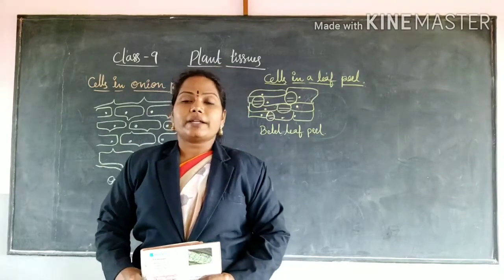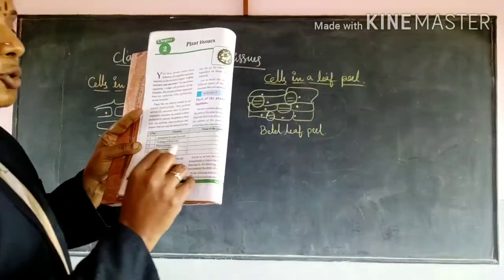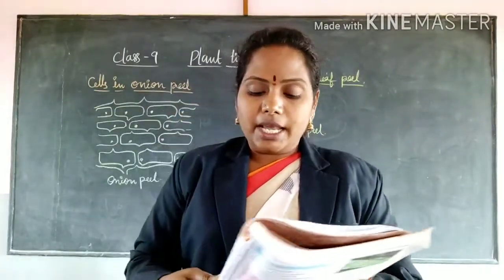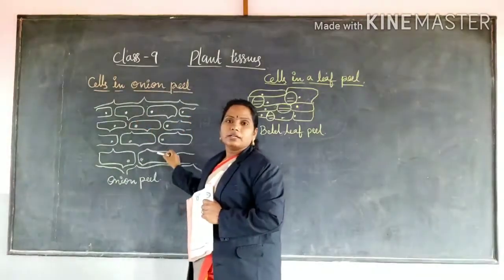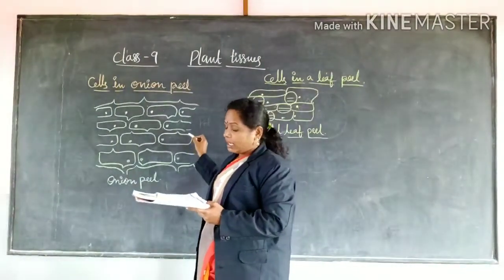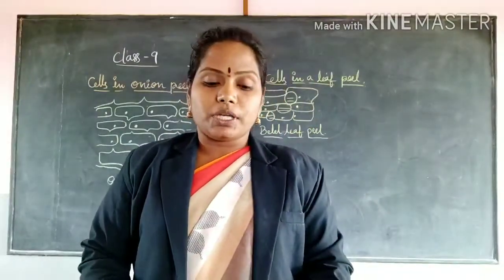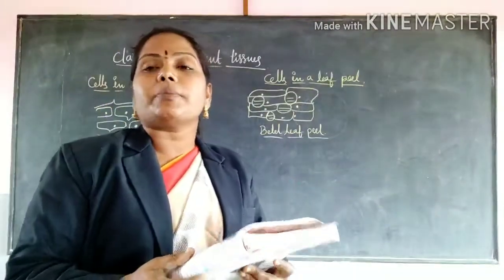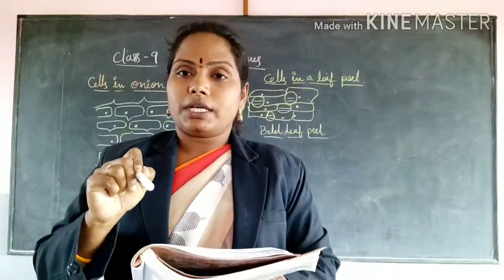9th class Biology Plant Tissues lesson